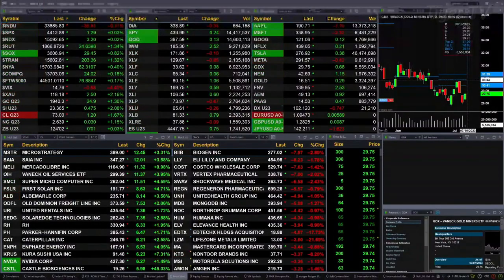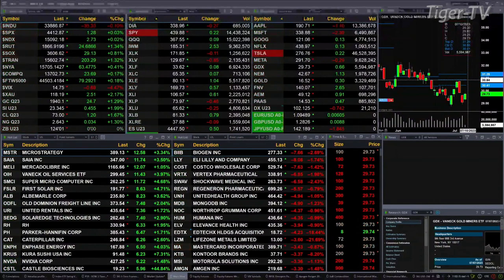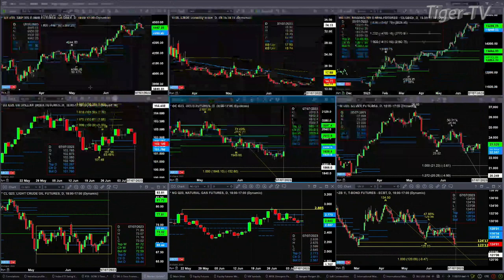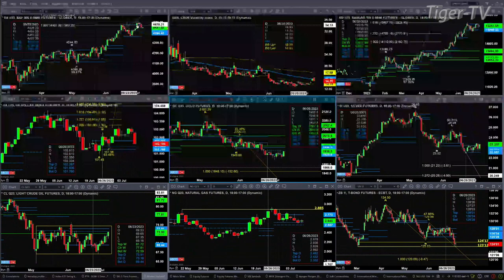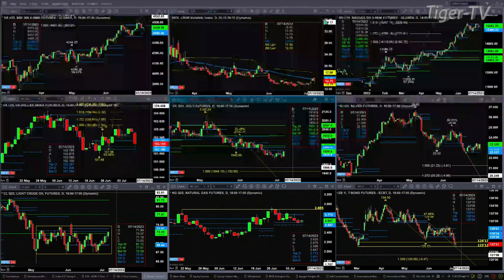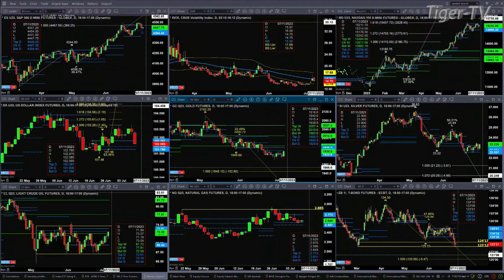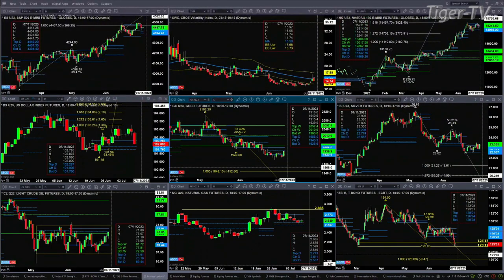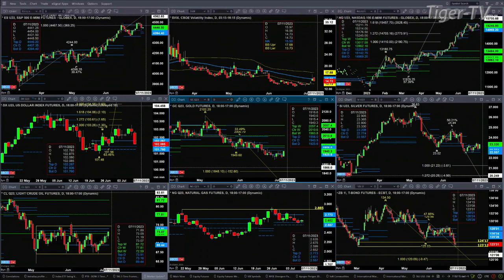July 7th, 11AM ET Market Update on TFNN - 2023